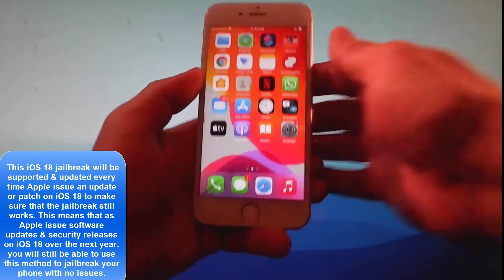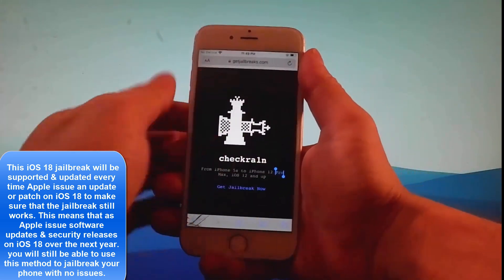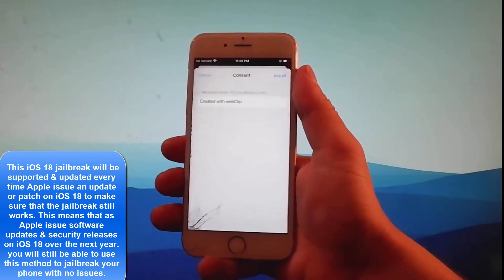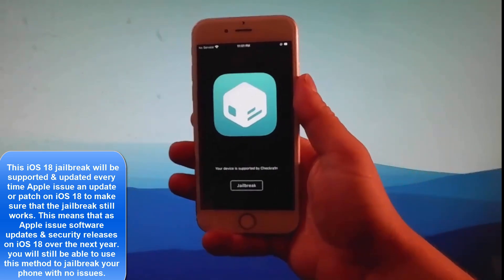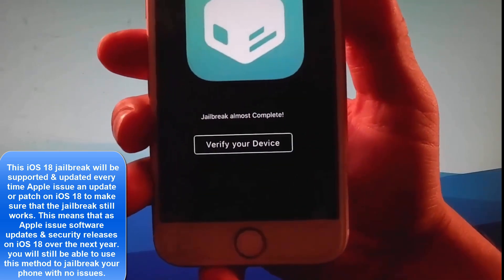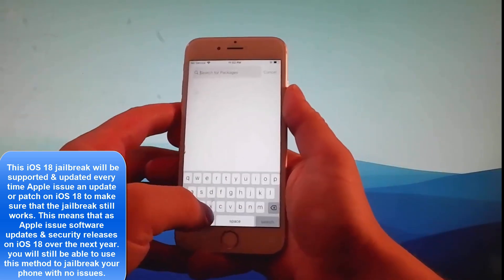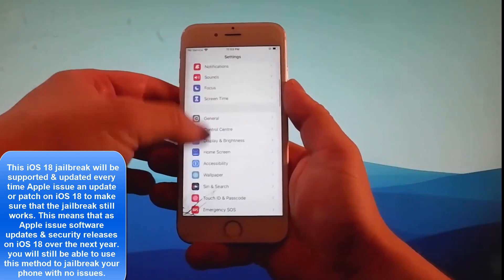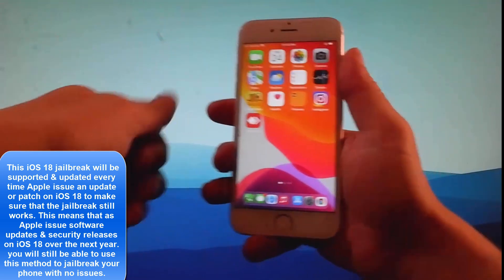Jailbreak iOS 18 Untethered [No Computer] - Checkra1n Jailbreak 18.0 Untethered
Welcome to our new Jailbreak 18.0 video tutorial. In this tutorial we will explain how easy it is to install Checkra1n Jailbreak 18.0. One of the main features of Checkra1n Jailbreak 18.0 untethered is the fact that the files are installed direct to your iPhone.

By using a Jailbreak iOS 18.0 untethered you do not need to link your iPhone to any other device. This makes Jailbreak iOS 18.0 really popular.

Another thing you will notice as you watch this Checkra1n tutorial 18.0 is that Sileo will also be installed. That is right; by using Jailbreak iOS 18.0 Untethered you will be able to get direct access to Sileo, one of the top APT Package Managers available.

This means you can get loads of great apps, tweaks and themes that are not available via Apple’s App Store. With Checkra1n Jailbreak 18 installed you will have control of your iPhone and have what you want on it.

Every time Apple issue an update or patch on iOS 18 we will test this jailbreak ios 18 method to make sure it works with these new updates. So, you can be sure that when using our iOS Jailbreak 18.0 it will work after all future updates and patches that Apple may make to iOS 18.

We carried out all our usual checks on Checkra1n 18.0 with several versions of iPhones that we that we keep for test purposes. Jailbreak Checkra1n 18.0 installed easily with no issues in a matter of minutes.

We found that the ios 18.0 jailbreak is fully compatible with Apple’s ios, there were no glitches. After running Checkra1n Jailbreak iOS 18.0 for a few days we can report that there was no trace of any viruses, malware or adware. As you can see, not only does Checkra1n download 18.0 have some great features, it is also safe to use.

So, if you want to know how to Jailbreak iOS 18.0 No computer just spend five minutes checking out this iOS 18.0 Jailbreak Tutorial right now. Whilst Checkra1n might be one of the older jailbreaks we are happy to report that the latest version, Jailbreak iOS 18.0 is one of the best.
Do not delay, get ios 18 Checkra1n Jailbreak today.

Timestamps:
00:00 Introduction
00:22 Website
01:00 Settings
01:44 Jailbreak download
02:40 Installation
02:56 Sileo

Other Popular Terms:
iOS Jailbreak 18.0 Tutorial
tutorial Checkra1n untethered 18.0